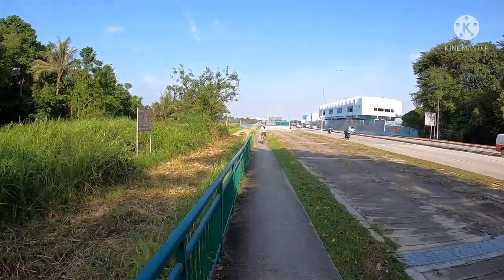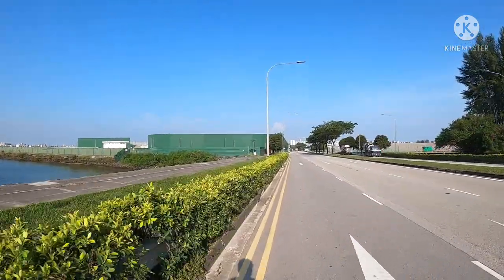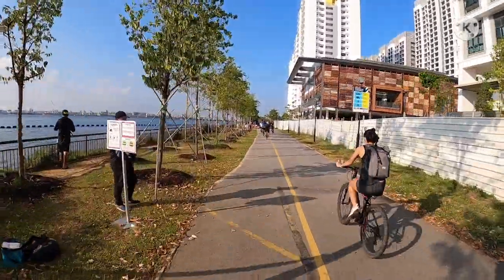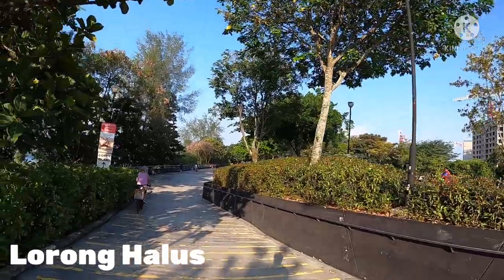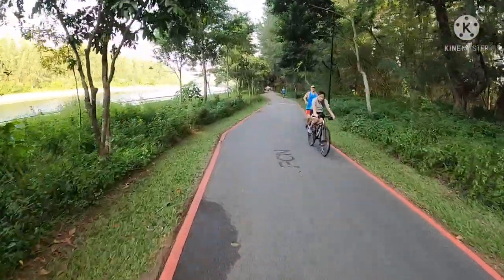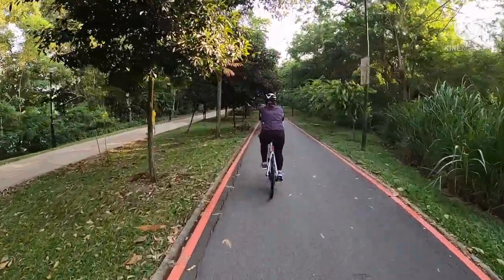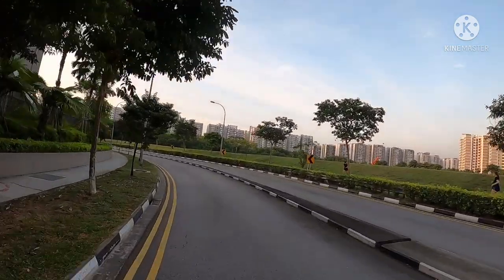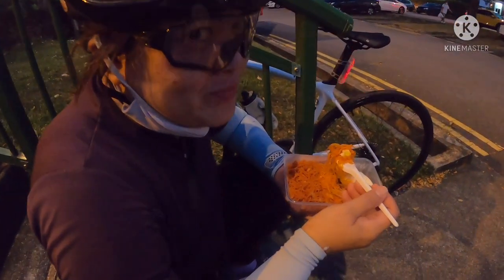(ENG SUB) Vlog 17 - PCN cycling in singapore - sengkang punggol